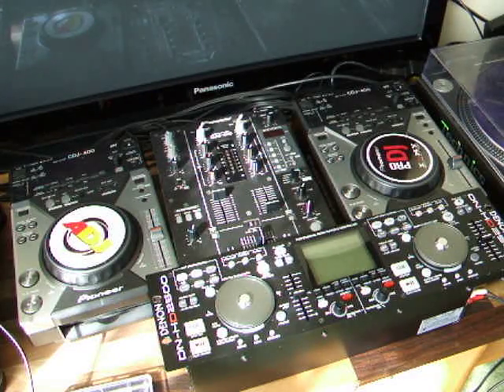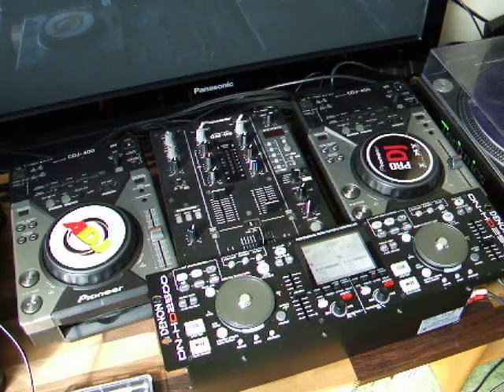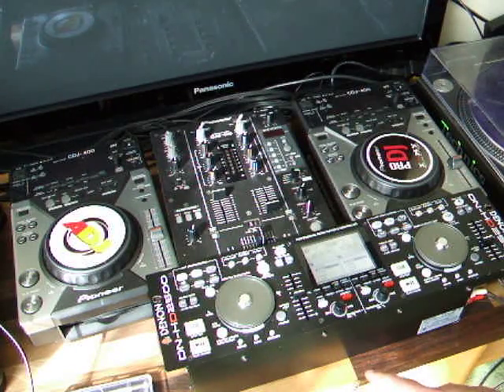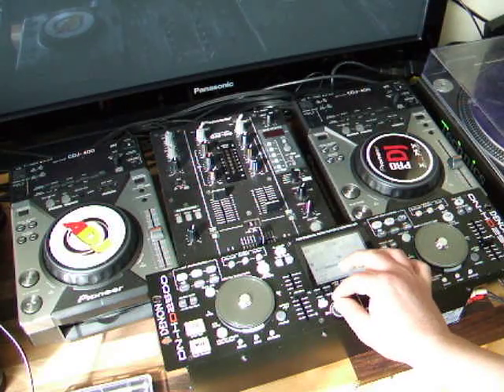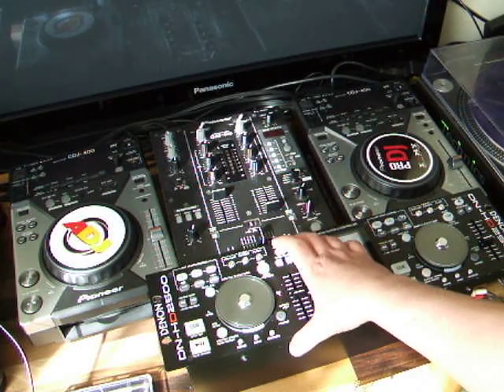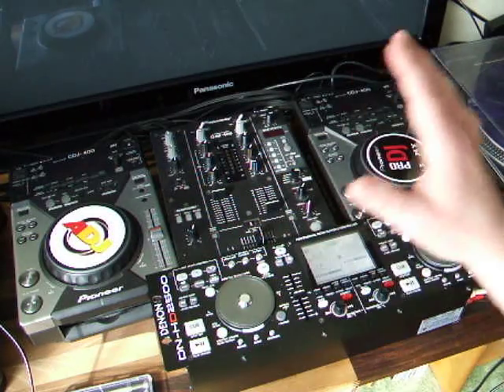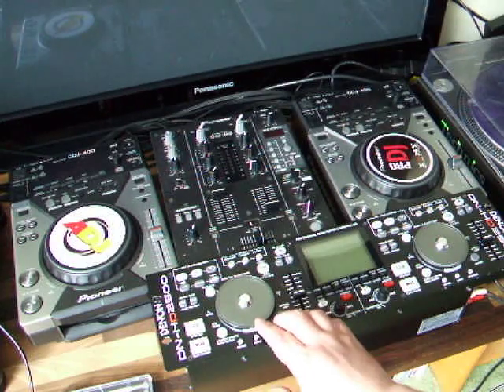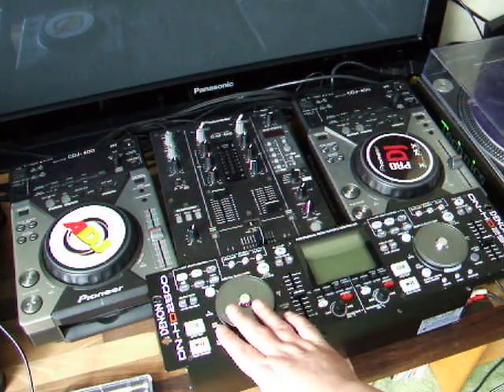Denon DN-HD2500 Media Player Platter problem and repair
My unit developed a fault if you go and look up the player you will see an online parts list. I used Charles Hyde & Son 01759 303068 and ordered 00D SPK 563 Unit Touch Sensor at £31.81 including delivery. I had two units arrive but at this price I was happy to have a spare!! Hope this helps you out. cheers